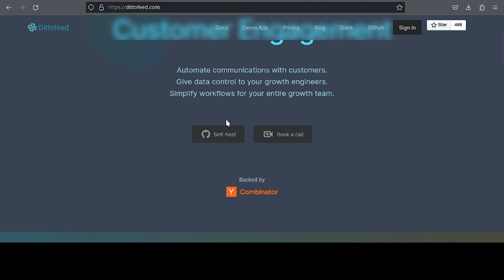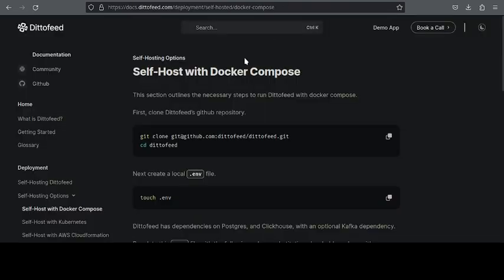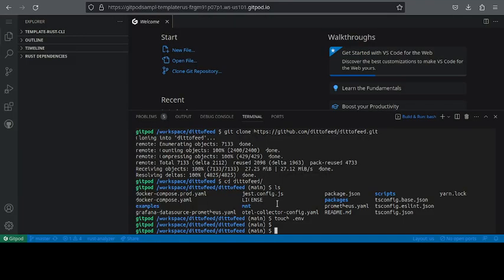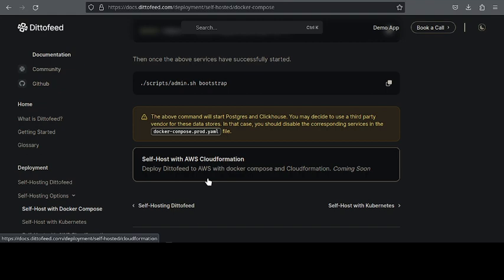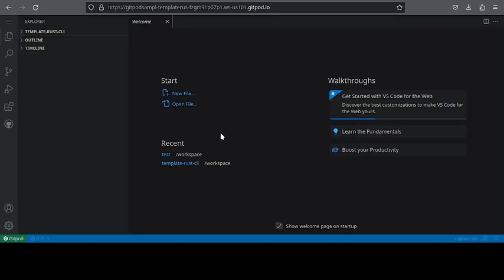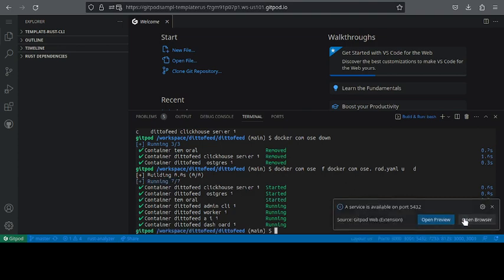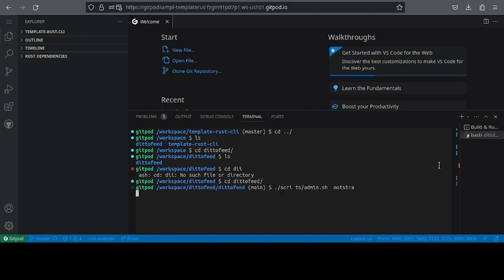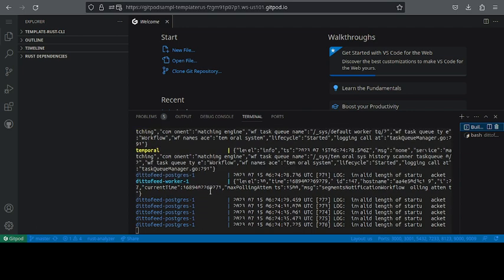Trying out Dittofeed - Open Source Customer Engagement Platform